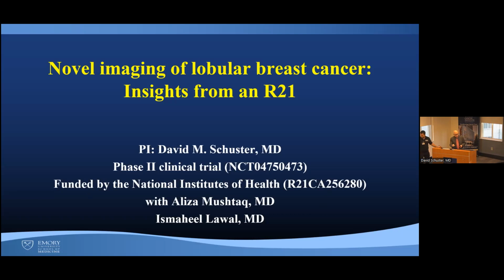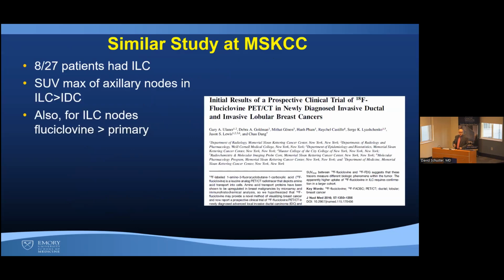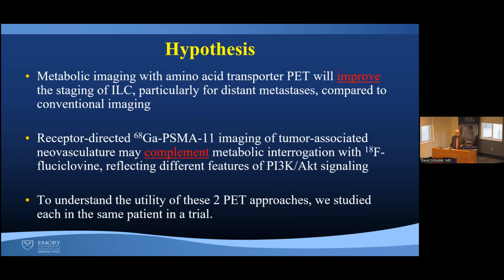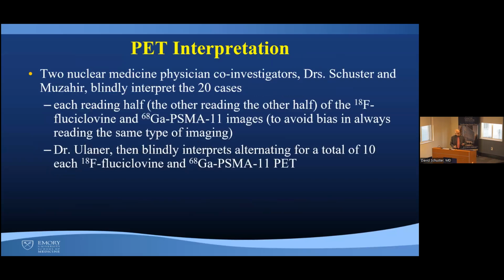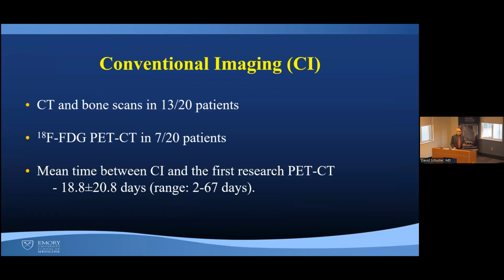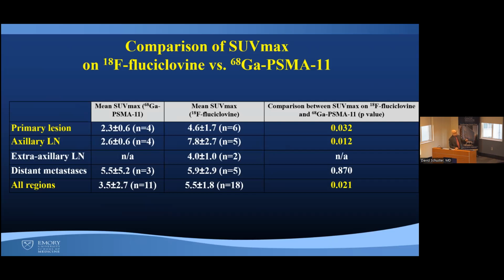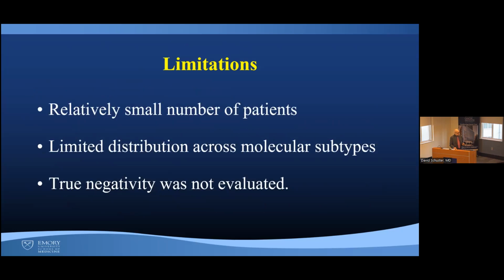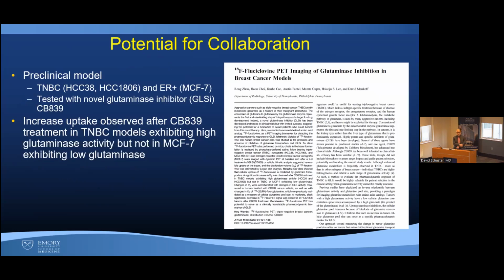Winship Grand Rounds: November 8, 2023 - David M. Schuster, MD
"Novel imaging of lobular breast cancer: Insights from an R21"
David M. Schuster, MD
Professor, Department of Radiology and  Imaging Sciences